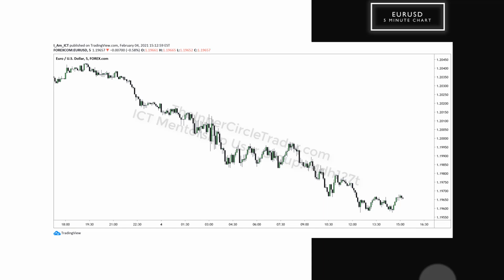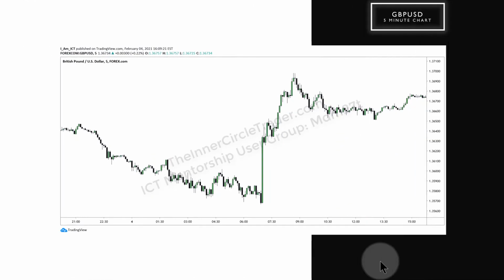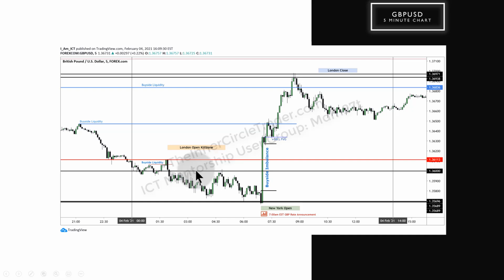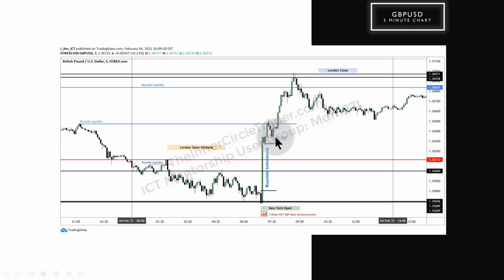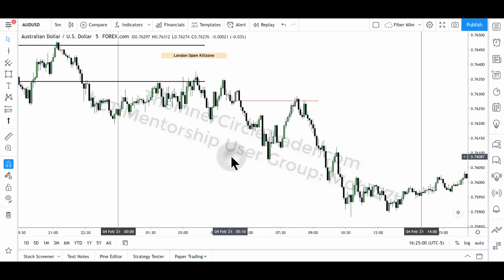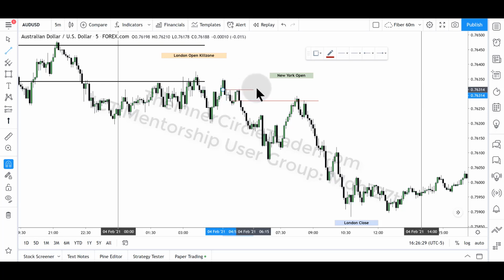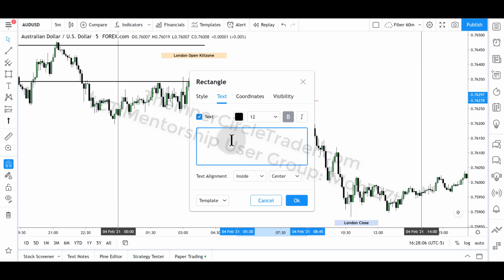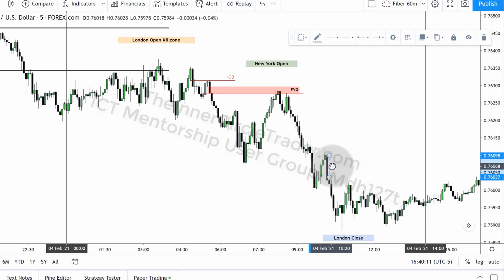ICT Private Mentorship 2021 February 04